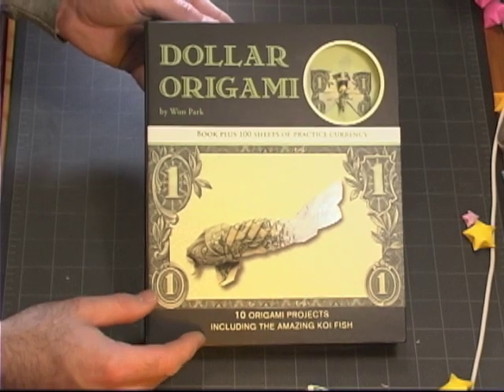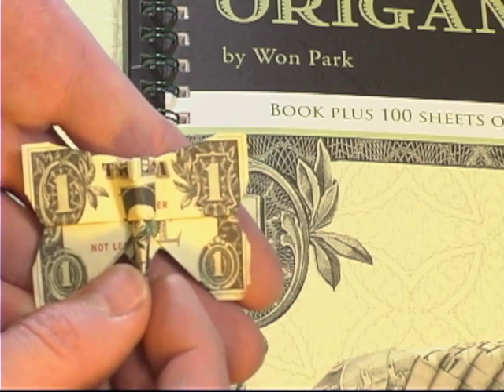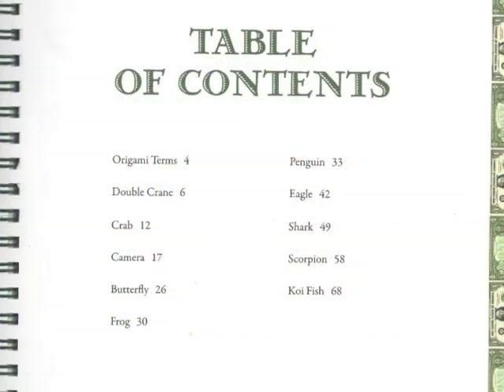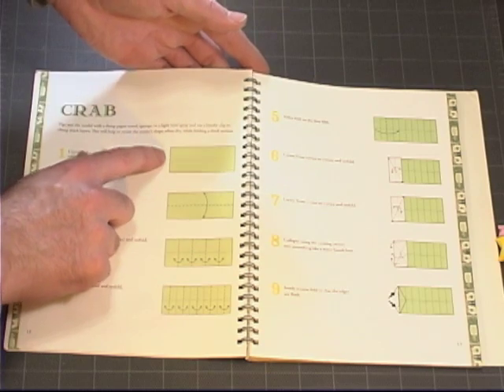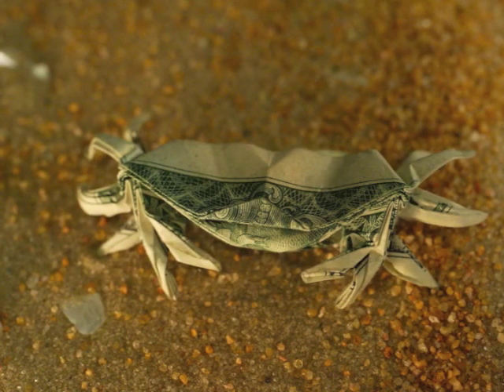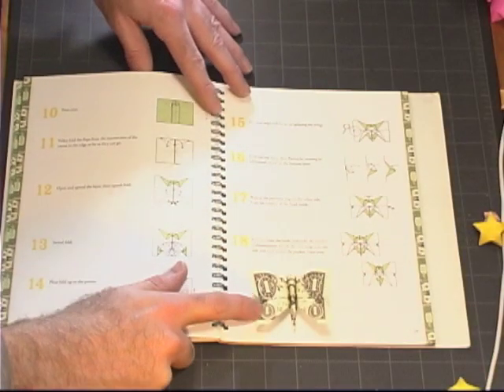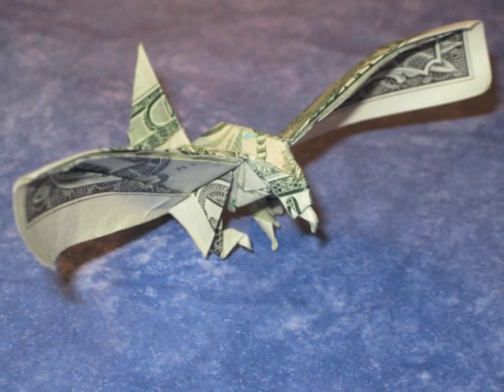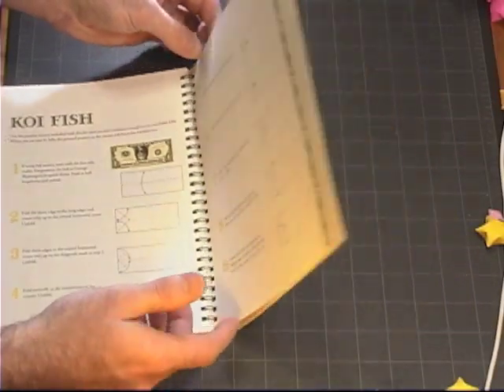Book Review: Dollar Origami by Won Park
A review of Won's first book on dollar origami. You can buy it and other origami books here: